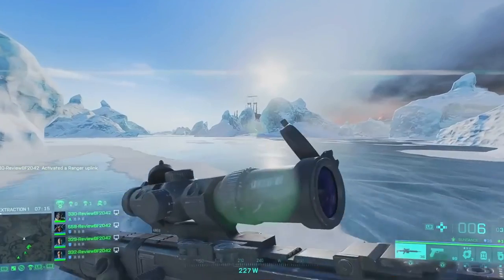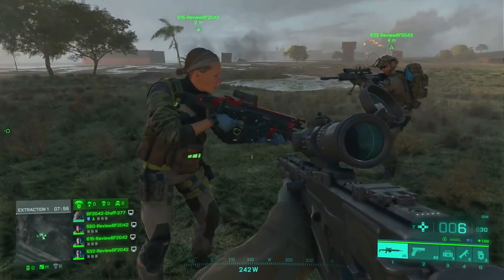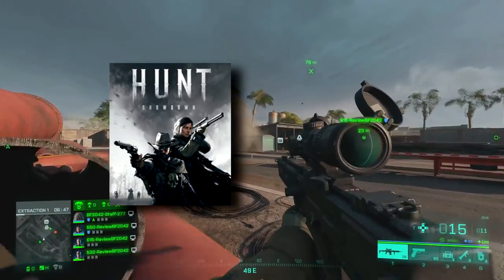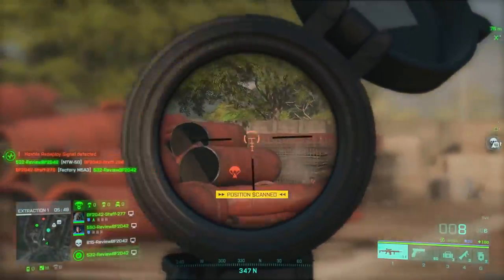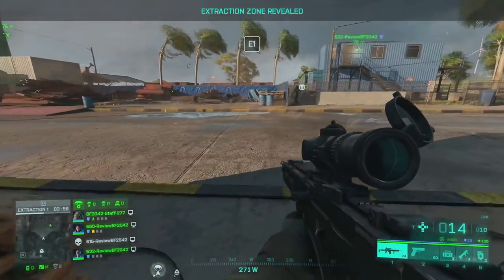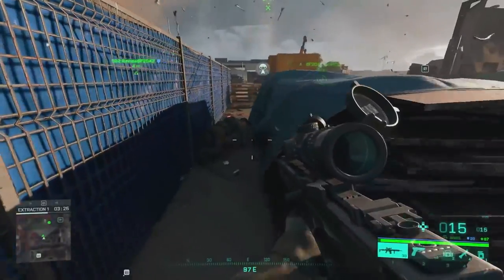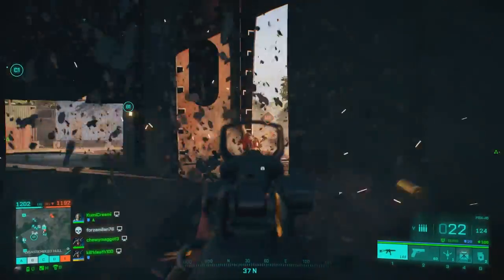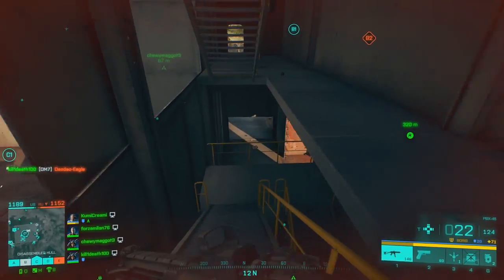Battlefield 2042 BEST XP BOOST/FARM! Fastest Level Up & Unlock! (After New Patch)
XP goes brrrrrrr. Source : Dude trust me

Please respect each other (especially wamen) in the comment section, ignore the hates and spams, we're here to have fun! ヽ(*・ω・)ﾉ

Hope you guys had a great great time watching today's video, bye!

(つ✧ω✧)つ